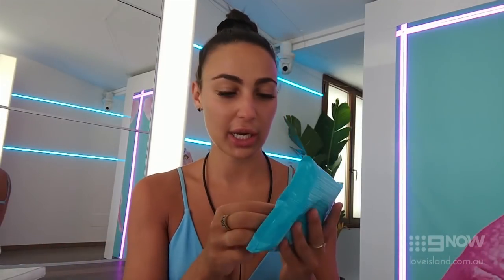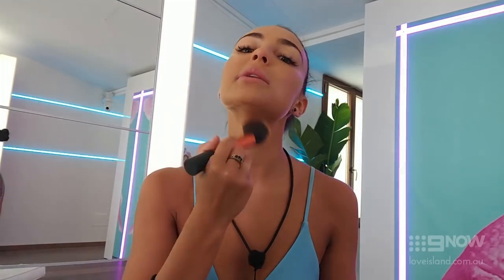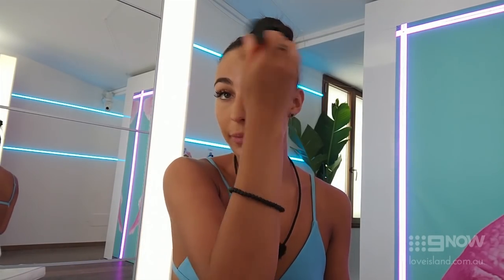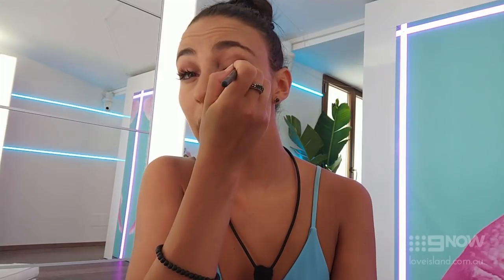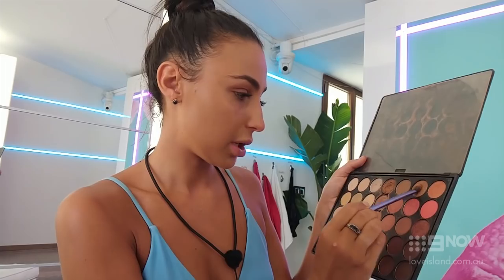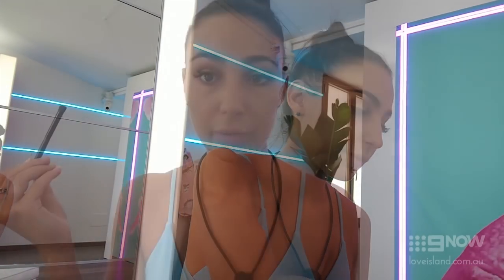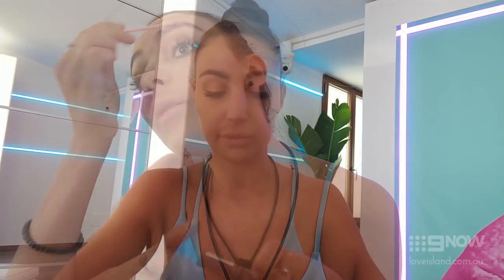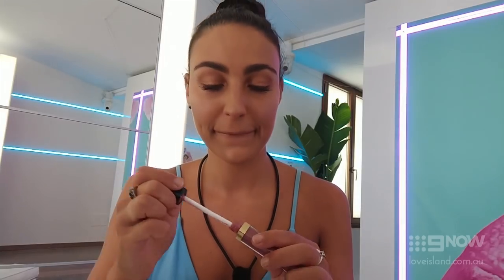Tayla's night make-up tutorial | Love Island Australia 2018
Tayla's step-by-step guide to her signature look.

About Love Island Australia:
Pulses will be racing as Sophie Monk hosts the ultimate game of love, romance and lust.  Monk will set viewers’ hearts pounding as she takes a group of sexy young Aussie singles in search of the ultimate summer of love and lust to the island of Majorca in Spain.

Which of the islanders will set the heatwave soaring? Remain loveable and, most importantly, in love?

Love Island Australia airs Sunday - Thursday on 9Go! (Channel 93 | Foxtel Channel 139) and 9Now.